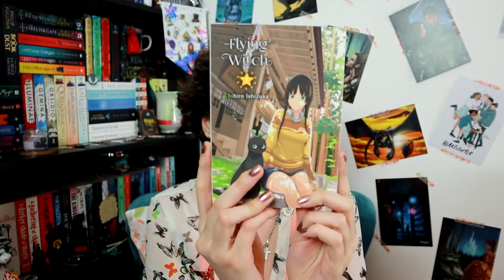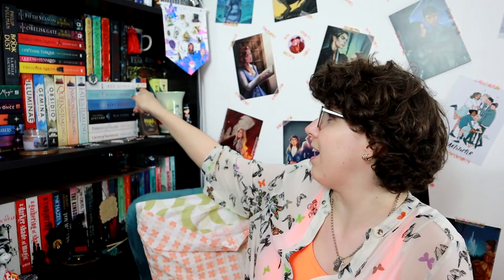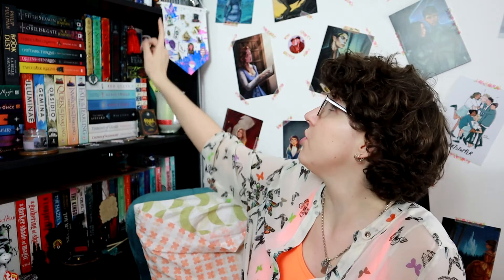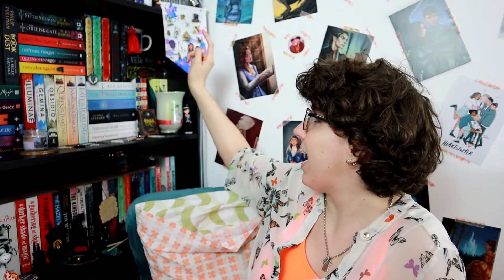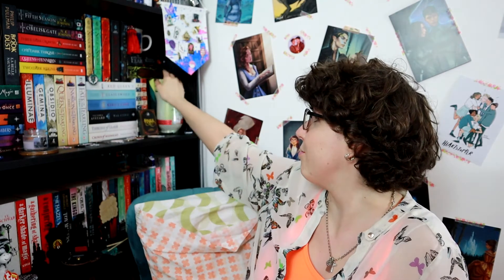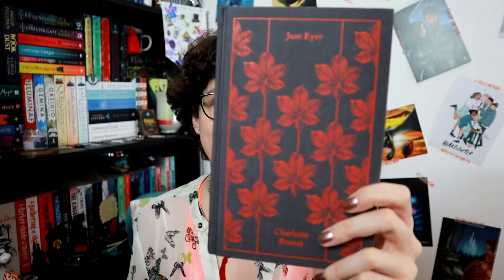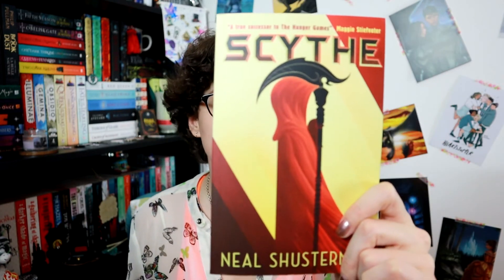BOOKSHELF TAG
Hello!

Here I do the bookshelf tag!!

Sophia x